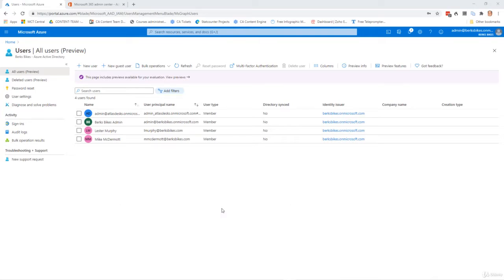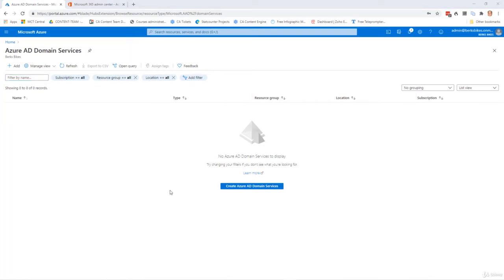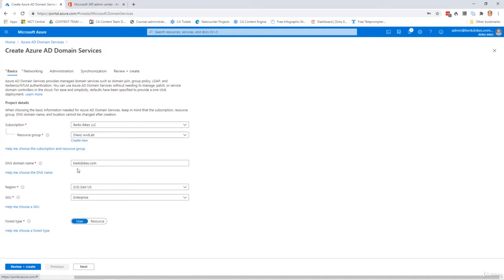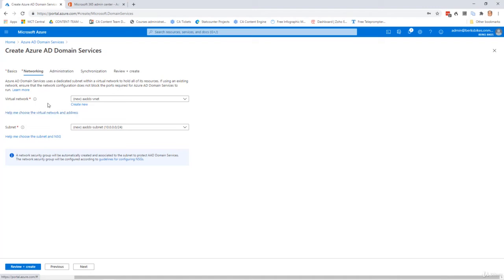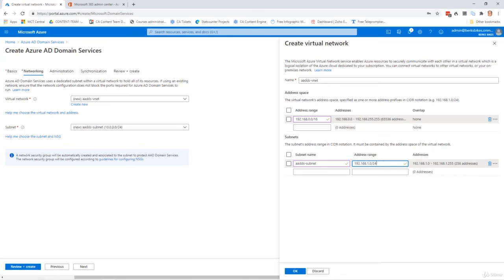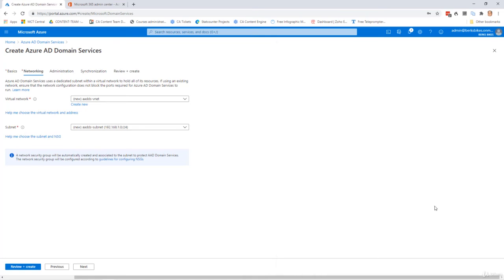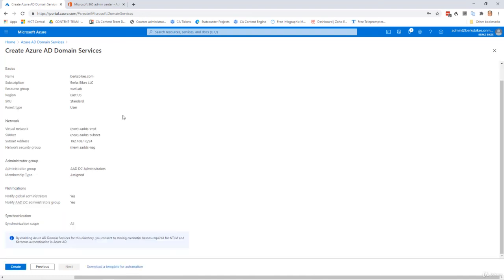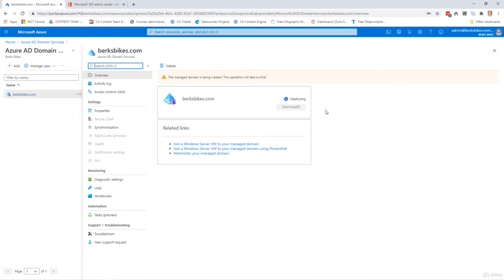4 Provision Azure Active Directory Domain Services